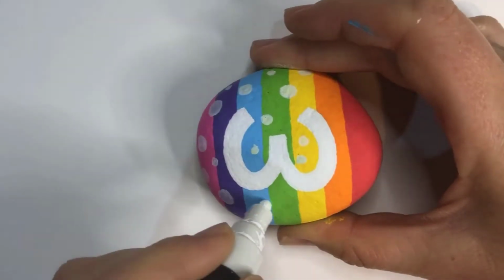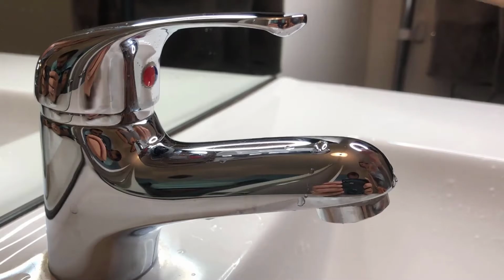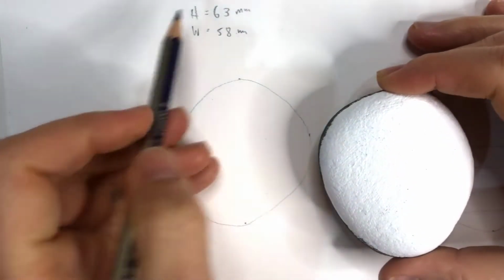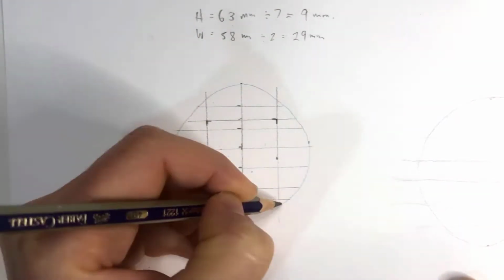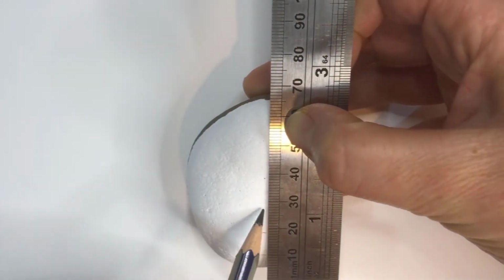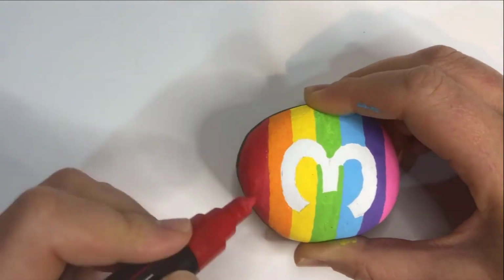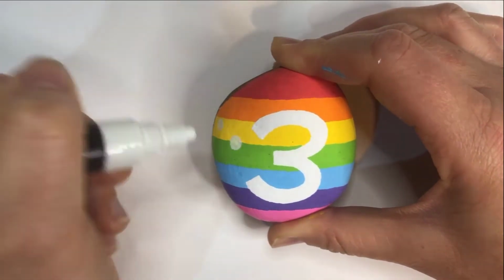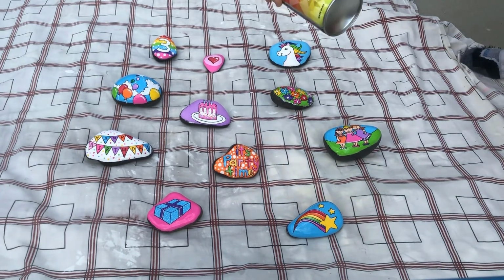Rock Painting & Drawing Tutorial For Beginners | Rainbow Painting | Kid's Birthday Treasure Hunt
Would you like to try rock painting but don't know where to start? Do you want to have a rock treasure hunt at your kids party? Or are you looking for a fun party activity?

Learn to paint beautiful rocks with this easy to follow beginners guide as I walk you through it step-by-step.

Today we learn to draw & rock paint this beautiful rainbow 3.

Time Stamps
00:29 Materials / Supplies
01:18 Where to get a rock
01:37 Preparing the rock to paint
02:33 Drawing the design
02:40 Positioning your drawing on the centre of the rock
05:27 How to draw two numbers
07:31 Painting the rock
08:02 How to avoid paint colours bleeding together
09:21 How to get more paint flow from your Posca paint pen
10:56 How to clean your Posca paint pen
11:19 Sealing the rock

Colours Used

These are all Uni Posca acrylic paint pens that are available online throughout the world.

I am using a mixture of  PC-5M and PC-3M thickness pens for painting my rocks.  I would highly recommend using PC-3M as this gives you better precision when drawing. The colours used in todays video are listed below:

Pink - 13
Apple Green - 72
Light Blue - 8
Red - 15
Yellow - 2
Bright Yellow - 3
Lilac - 34
White - 1
Black - 24 (PC-1MR for outline)
White - 1 (PC-1MR for outline)